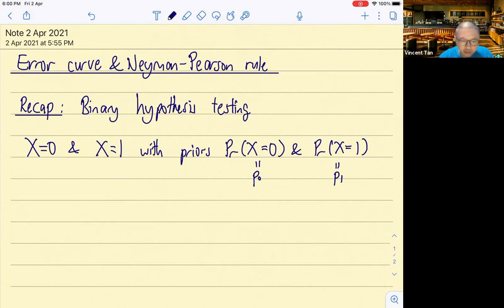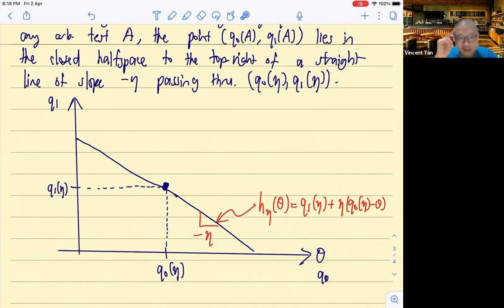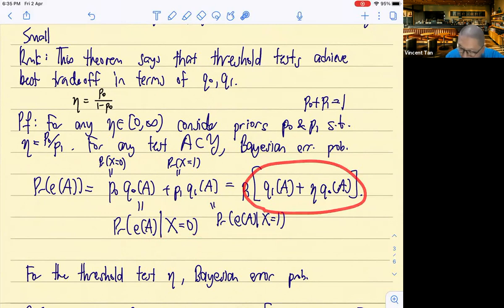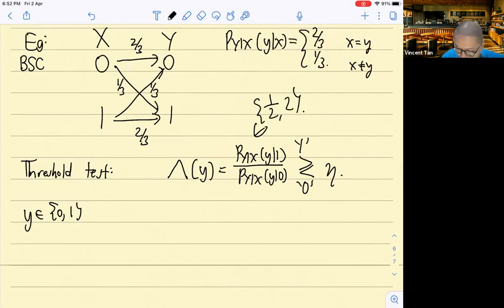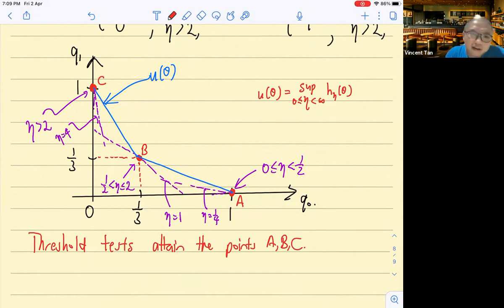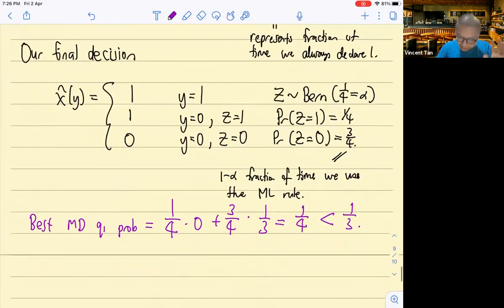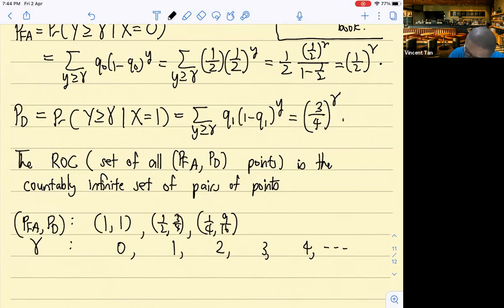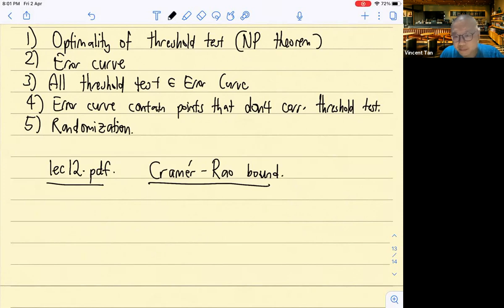EE5137 Stochastic Processes Lecture 11: Detection theory (Sections 8.2.3–8.3)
Course description: This is course EE5137 "Stochastic Processes" at the National University of Singapore. The emphasis of this course is on mathematical rigor of principles and concepts in stochastic processes with an eye towards modeling of real-world systems. Students are expected to do simple proofs in addition to rudimentary calculations. Topics include measure-theoretic probability, Poisson processes, renewal processes, Markov chains, decision and estimation theory.
Lecturer: Prof. Vincent Y. F. Tan
Lecture description: We follow the book "Stochastic Processes" by Robert G. Gallager. Section 8.2.3 Binary MAP detection with vector observations, Section 8.2.4 Sufficient statistics II, Section 8.3 Binary detection with a minimum-cost criterion.